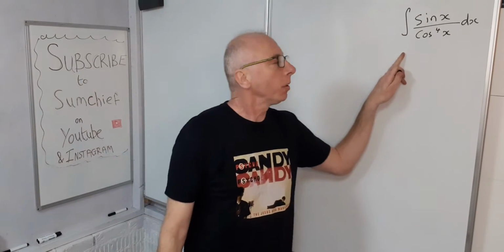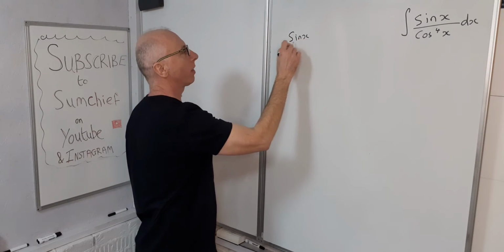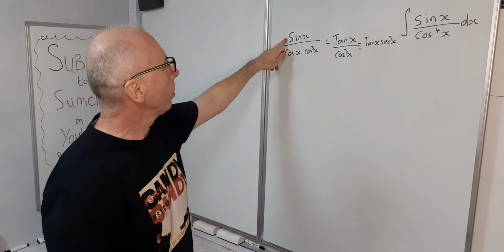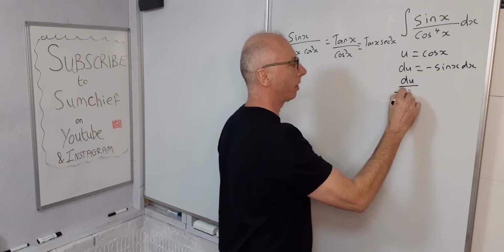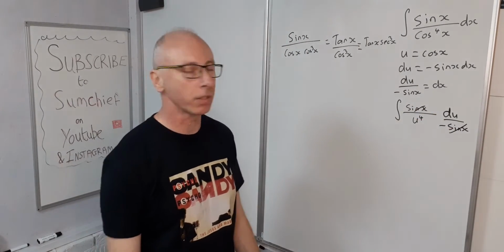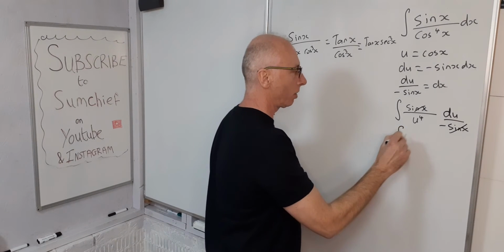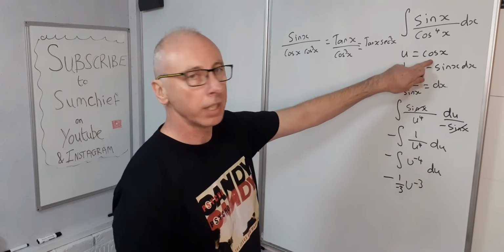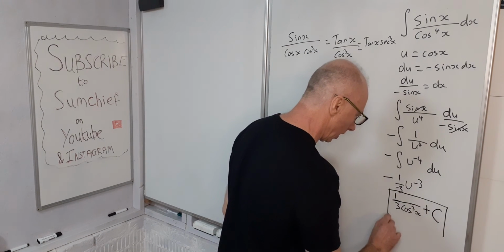Find the Integral of sinx/cos^4x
This video uses u-substitution to solve this trigonometric integral for sin x divided by cos^4 x dx

In this video check out the Jesus & Mary Chain t-Shirt which is in respect of the fantastic concert at the roundhouse Camden November 19th 2021